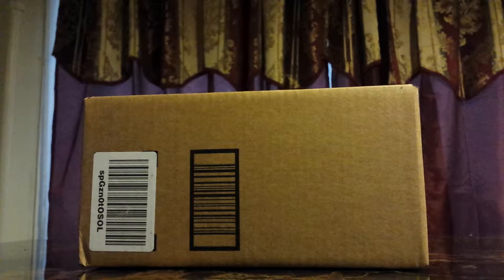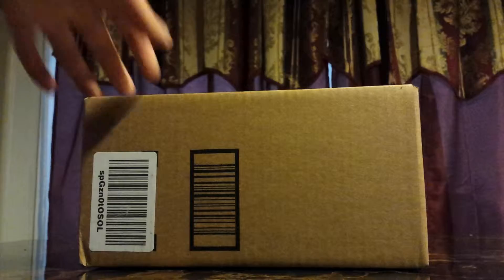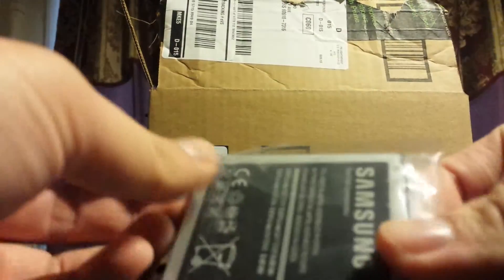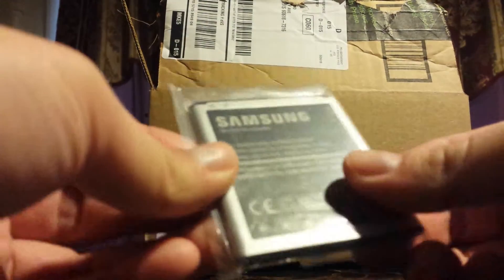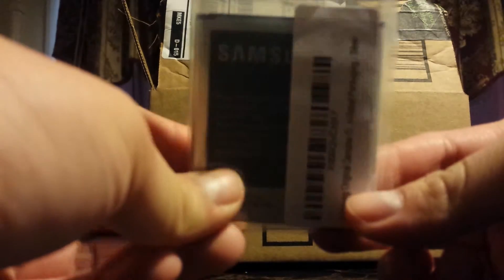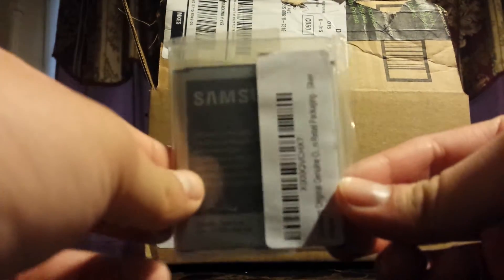Cell phone battery for samsung galaxy s4 unboxing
I needed a new one since my other cell phone battery is damaged